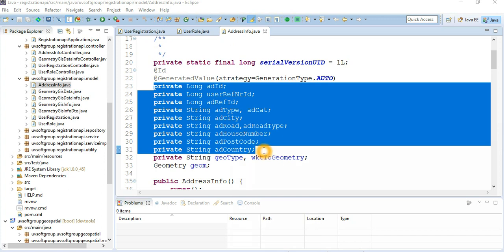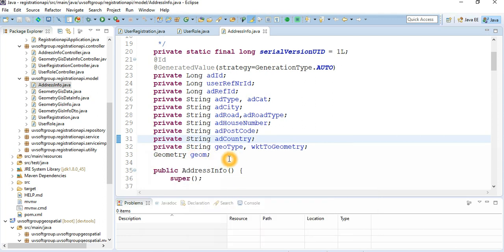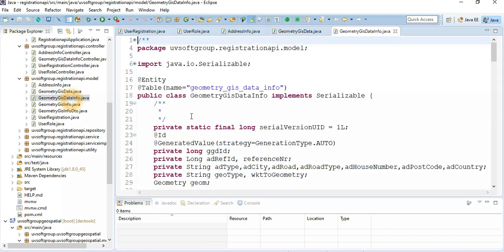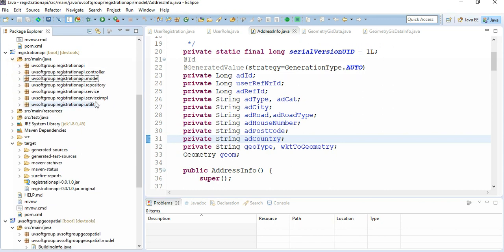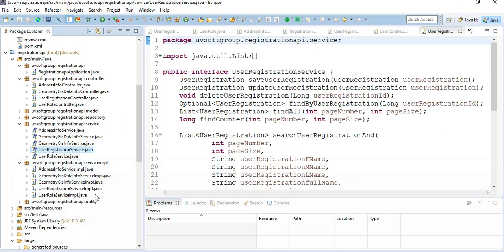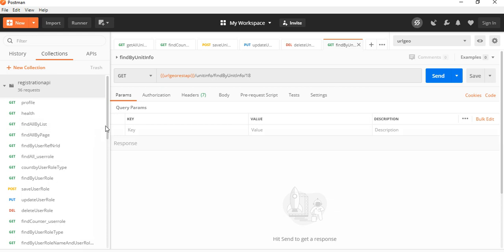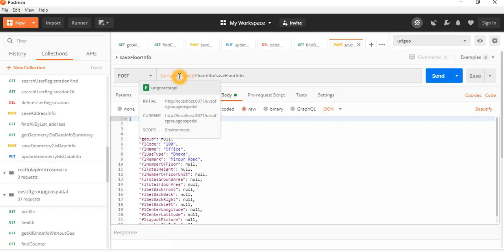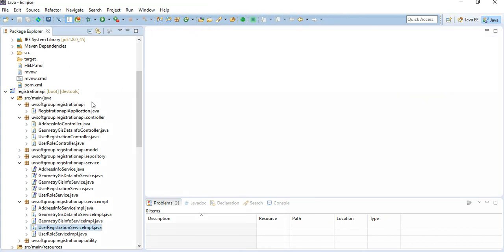36_14:Spring Data JPA|REST API|Hibernate Spatial|JPQL SQL|PostgeSQL PostGIS|Web GIS Map